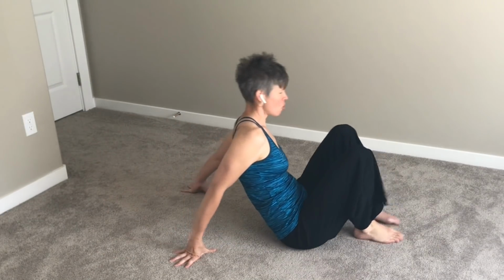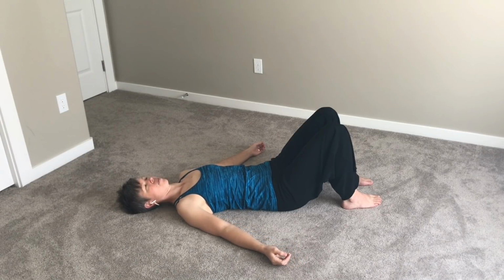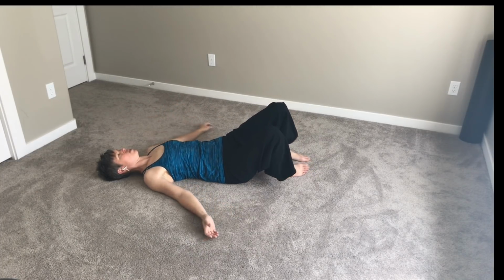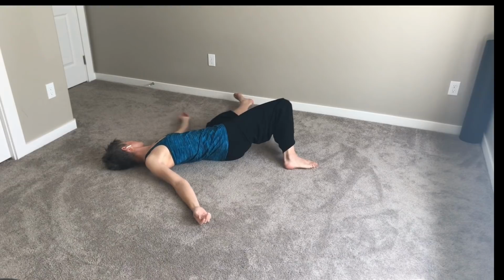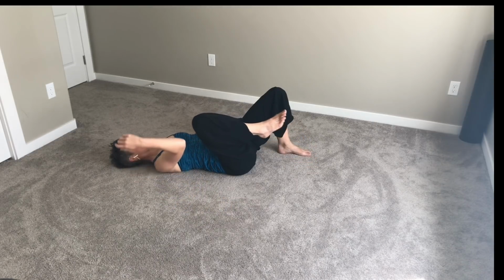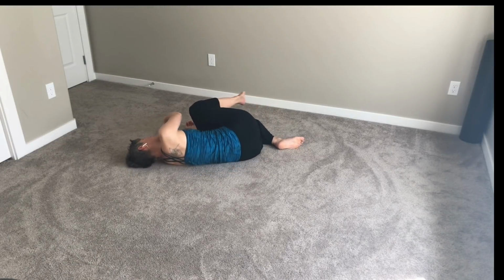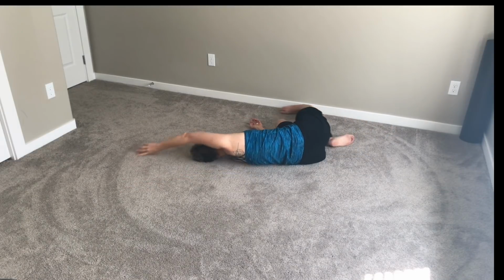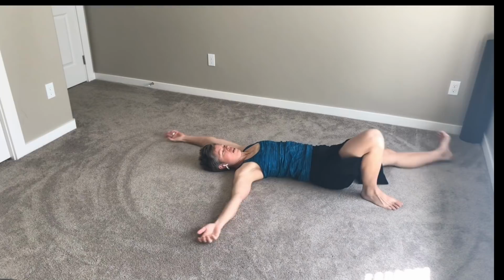Somatic Groundwork- Body Half Play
Somatic Groundwork is a floor-based movement exploration of developmental patterns, spirals, support, and whole body connectivity. The movement practice serves to restoring flow and ease in the bodymind.  Join me here for an exploration of body-half patterns.  Part of the developmental movement sequence, this video will offer several different ways to play with body-half.

If you enjoy the work, consider joining the Somatic Groundwork Virtual Classroom